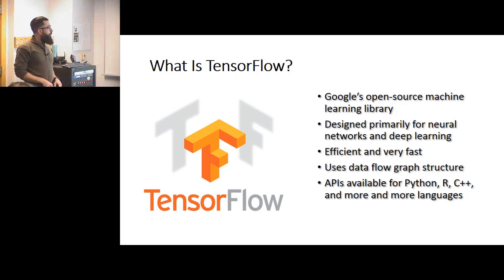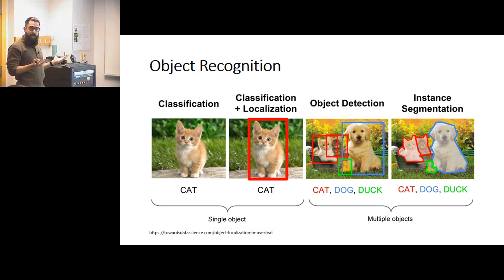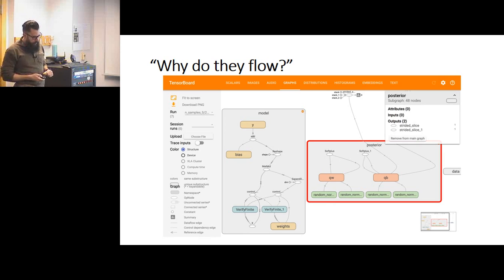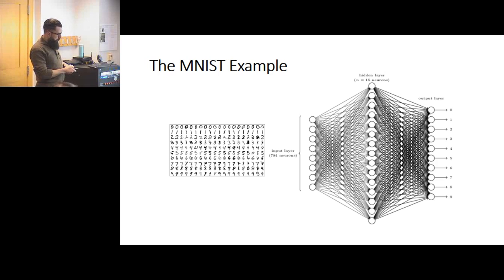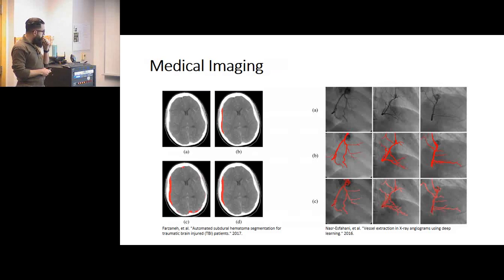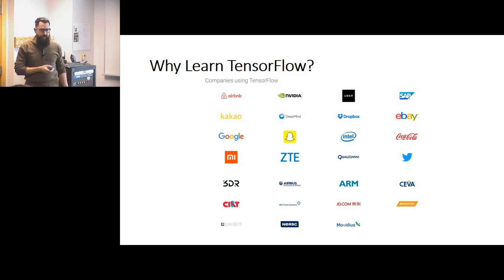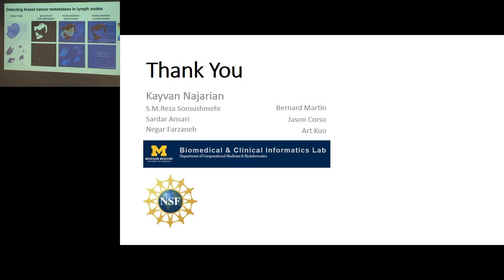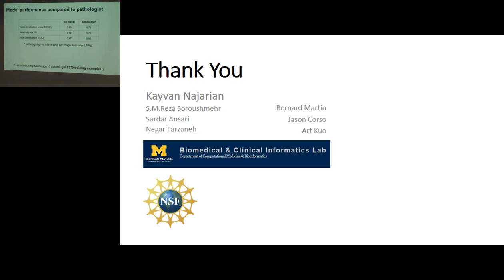Mitch Fernandez 11/09/2017 - Mitch Fernandez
"Using Google's TensorFlow for Medical Imaging Analysis"

Presented by Mitch Fernandez